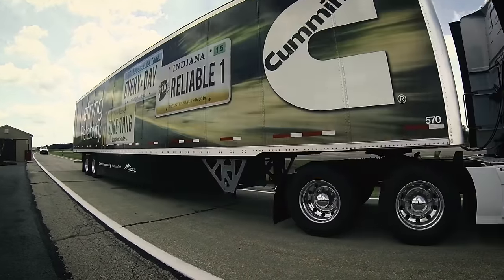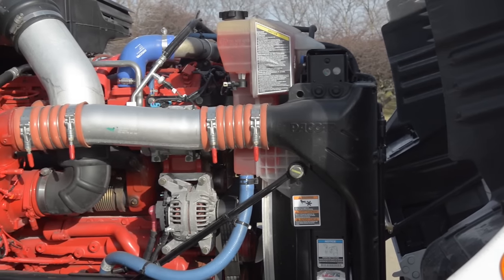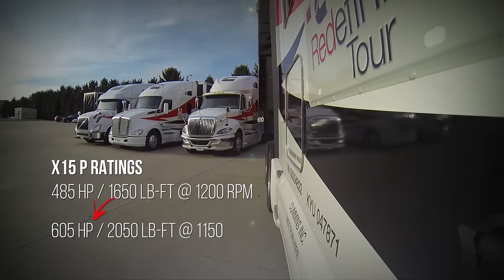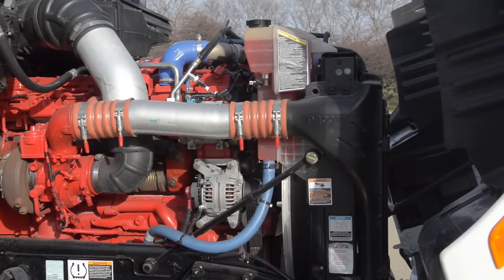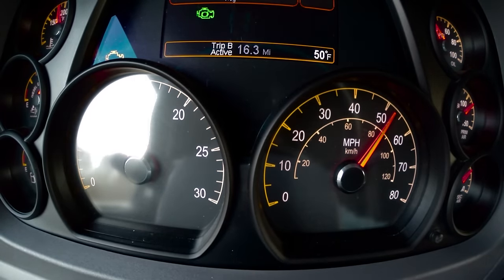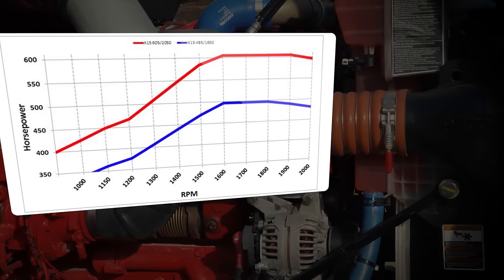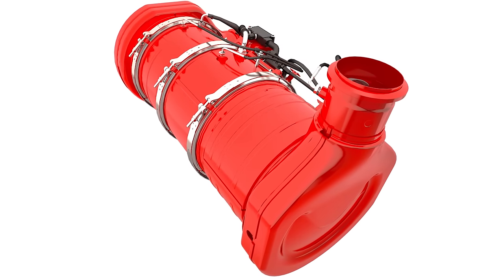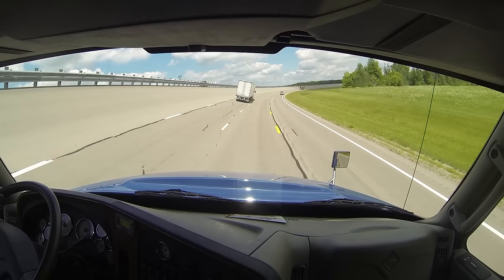Focus On... Cummins X15 Pt 3: Performance Series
The Performance Series carries forward the best attributes of the ISX15 platform, provides an ideal power match for heavy-haul, vocational and emergency vehicles. The X15 Performance Series features an optimized compression ratio and cam profile to increase both fuel efficiency and performance capability. An upgraded high flow air-handling system gives a faster pedal response, for enhanced driveability at full payload and on steep climbs. Peak torque of up to 2050 lb-ft is delivered across a very wide engine rpm range, so less shifting is needed and less fuel is used. Equally powerful is the engine braking, with over 450 hp engine braking at just 1500 rpm and up to 600 hp at 2100 rpm.

The new engines were launched at the Cummins ‘Four Strokes of Genius’ event held at the Transportation Research Center (TRC) in Ohio in July, but we got an advanced look at the engine back in the spring. This video features elements of the original test drive as well as footage from the engine launch in July.